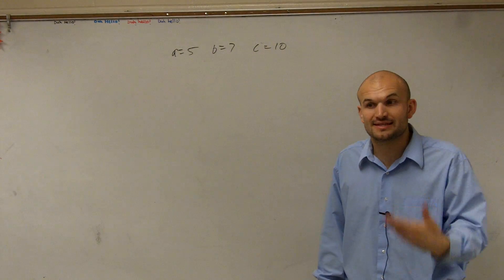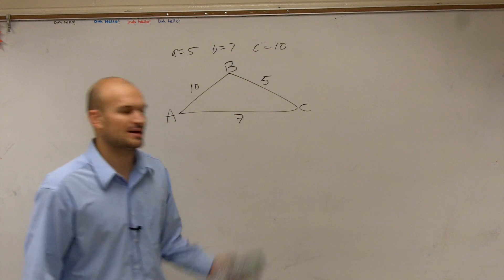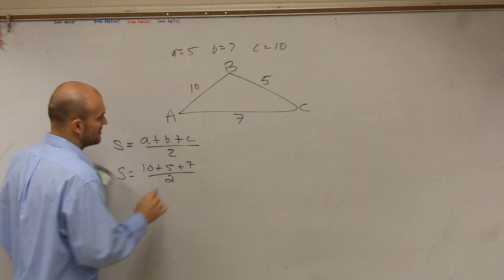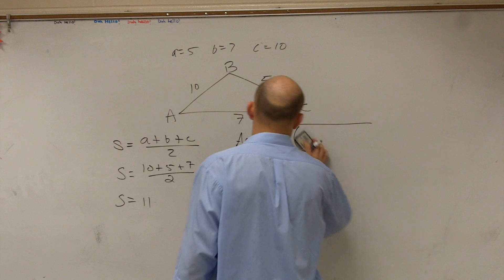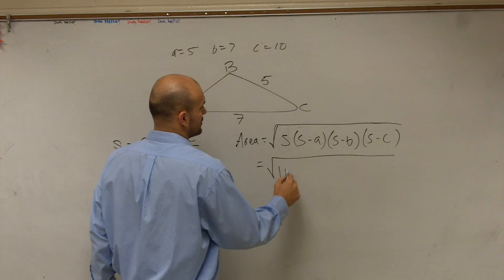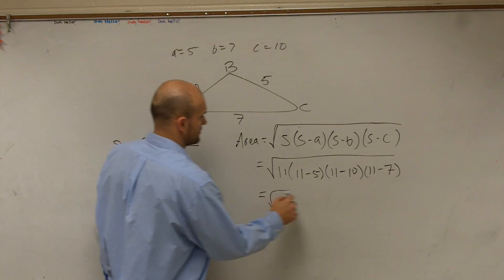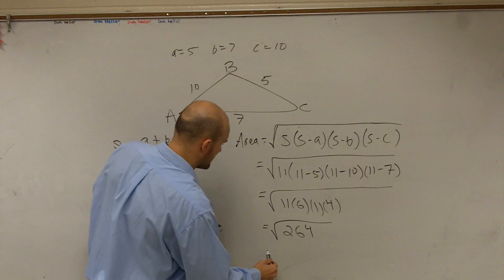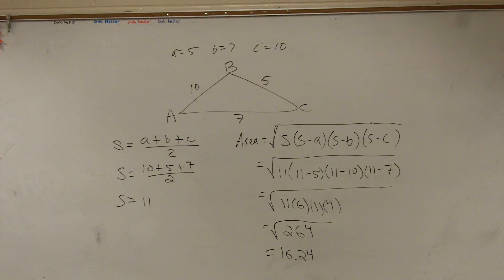Using heron's formula to find the area of a triangle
When the three sides of the triangle is known, a method of finding the area of a triangle known as Heron's fomular is employed. Heron's fomular is given by the square root of the product of half the sum of the side lengths and the difference between half the sum of the side lengths and the side lengths.